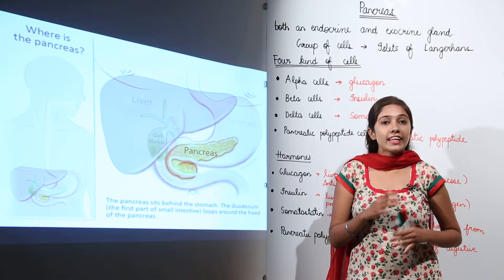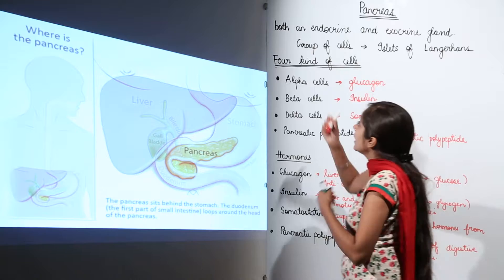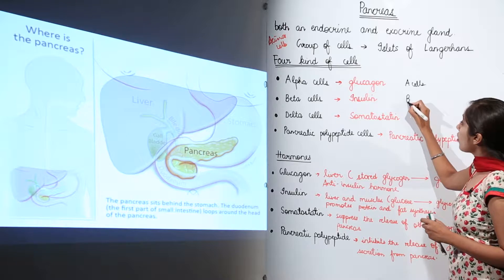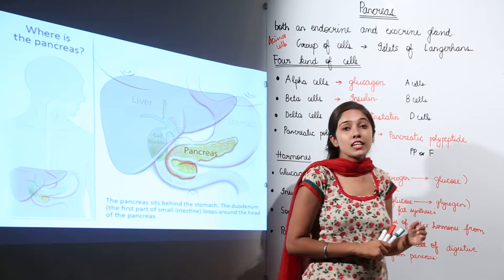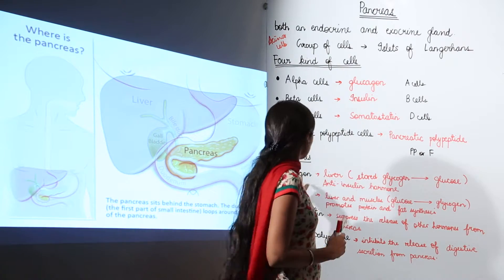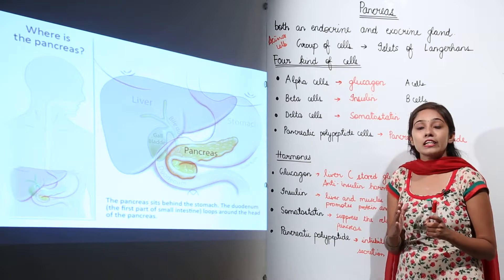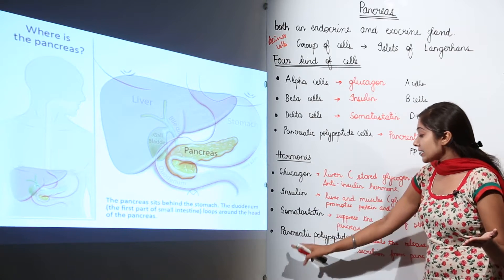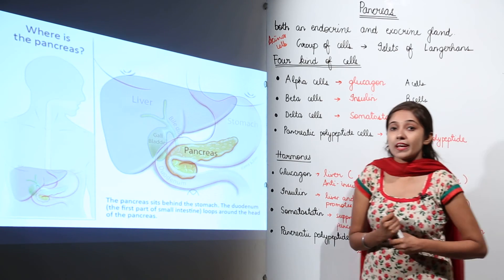Free Online Topic l ICSE l CLASS 11 l BIOLOGY l Endocrine System l Pancreas gland l L105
Each and every concept of Biology has been covered in minute detail so that students have a thorough understanding and can deal with any question based on this topic.